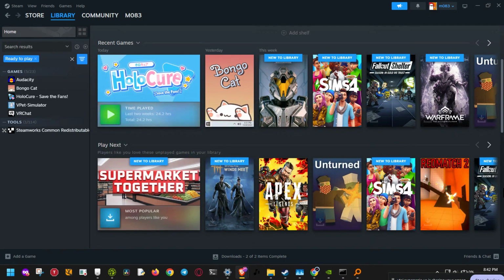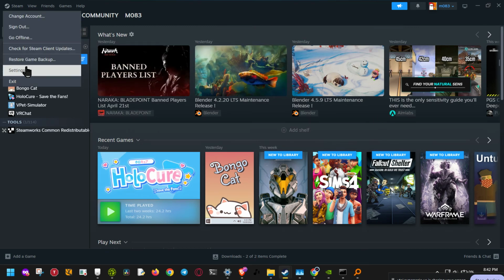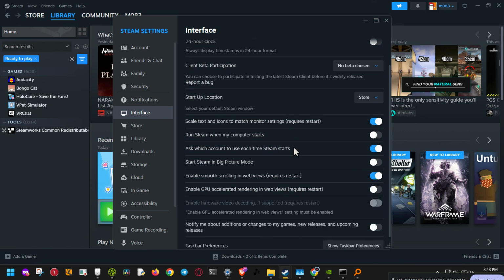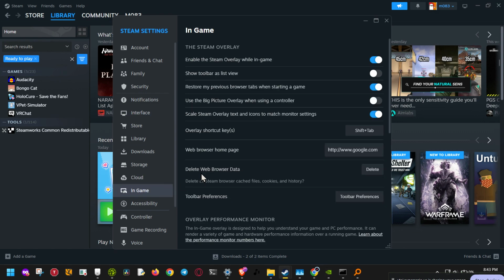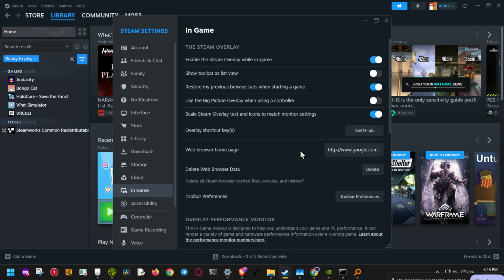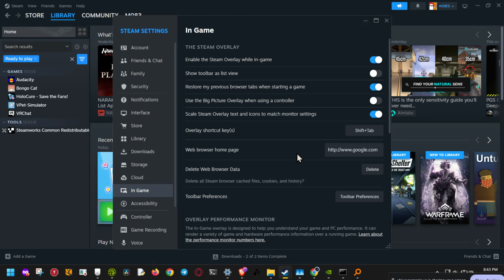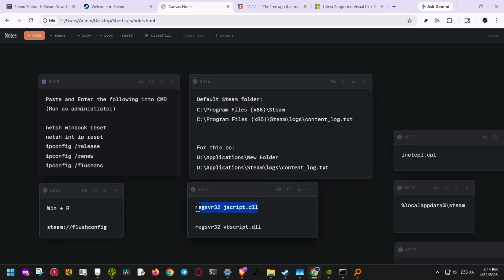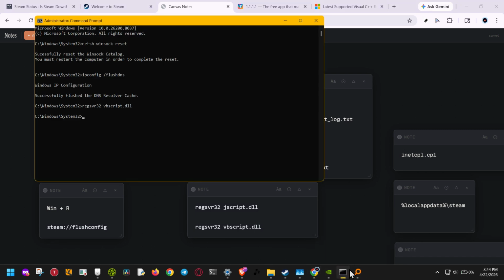Steam JavaScript Error (Easy Fix Guide)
Learn how to fix the Steam JavaScript error, fatal error messages, and Steam Client WebHelper issues with these simple step-by-step solutions.
This guide covers GPU acceleration, clearing browser cache, and re-registering JavaScript DLL files in Windows for a fast Steam fix.

🕚Timestamps:
00:00 Introduction
00:27 Disable GPU Accelerated Rendering and Hardware Video Decoding
01:15 Clear Steam Web Browser Data
02:02 Re-Register JavaScript DLL Files in Windows
02:47 Final Checks and Wrap-Up

✍️What You'll Learn In This Video:
• How To Disable Steam GPU Accelerated Rendering
• How To Turn Off Hardware Video Decoding In Steam
• How To Clear Steam Web Browser Cache
• How To Re-Register JavaScript DLL Files In Windows
• How To Fix Steam Client WebHelper Errors
• How To Troubleshoot Steam JavaScript And Fatal Errors
• How To Refresh Steam Interface Settings
• How To Prevent Steam Script Problems From Coming Back

💡Pro Tips:
• Restart Steam completely after every change so the settings fully apply.
• If the issue continues, check for Windows updates and Steam updates.
• Run Command Prompt as an administrator before entering DLL commands.
• Clear browser data only after closing Steam to avoid partial resets.
• If one fix works, you usually do not need to do the rest.